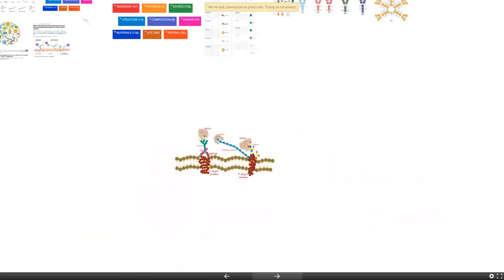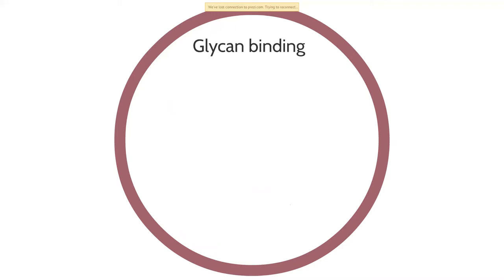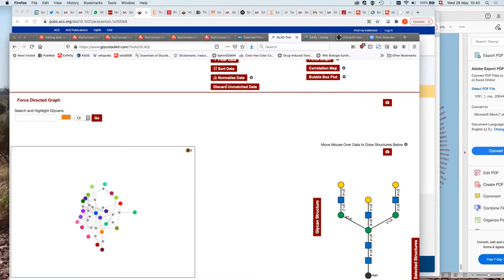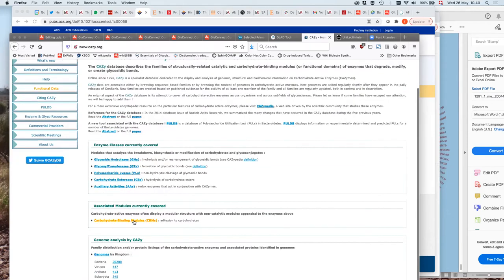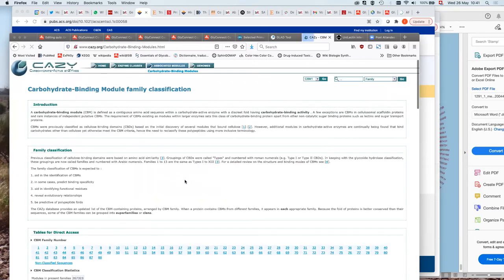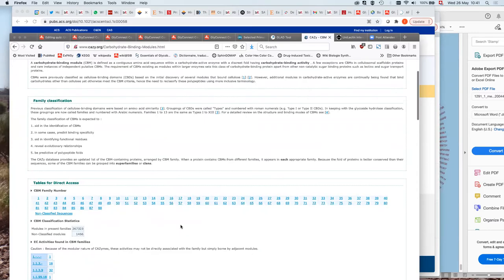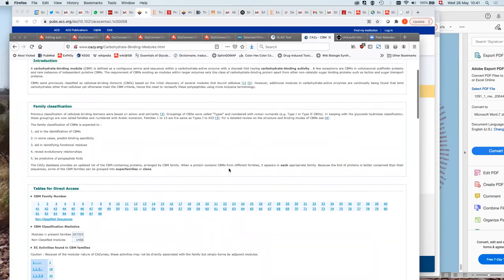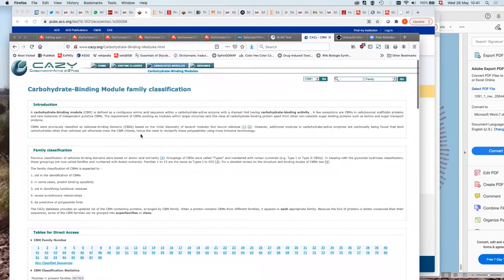Introduction to Glycoinformatics (4 of 4)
Glycan molecules decorate a broad variety of surface or secreted proteins and the literature is filled with unnoticed references focusing on the “glyco” part of glycoproteins. This course is an opportunity to update and extend your knowledge of glycoproteins through the use of bioinformatics resources collectively called “glycoinformatics”. This fourth and last part focuses on glycan binding, and in particular lectins.
The video was recorded live during the course on May 26, 2021.

Target audience: Any life scientist, from academia or industry: biologists, biochemists, from master students to advanced researchers.

Speaker: Frédérique Lisacek, head of the Proteome Informatics Group and glycoinformatician.